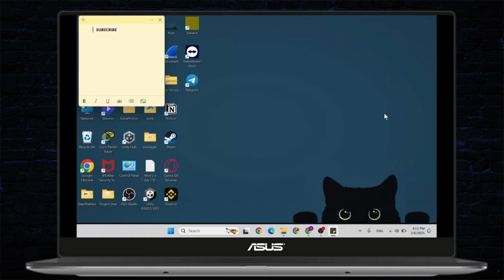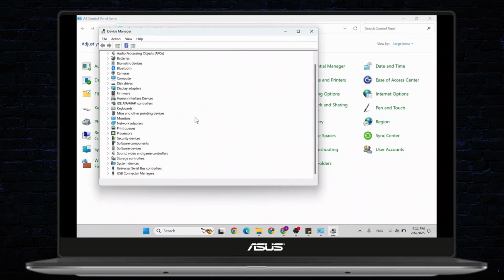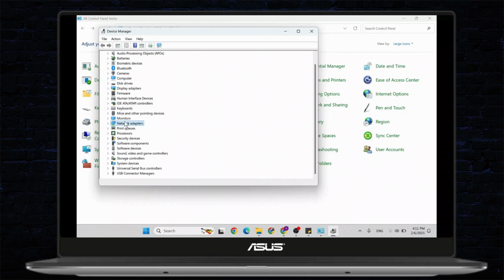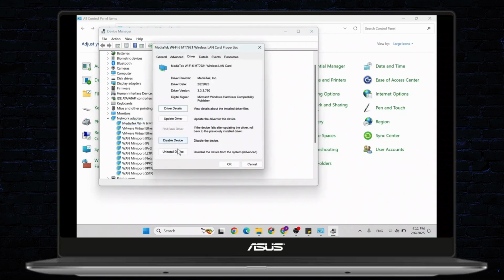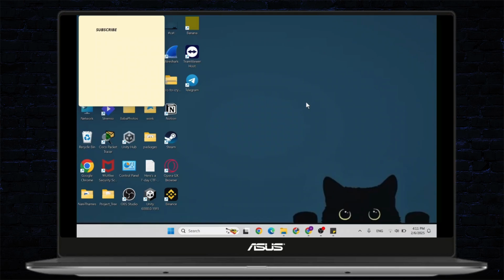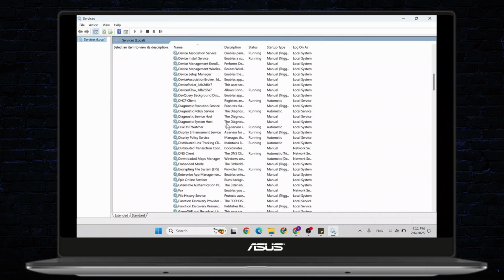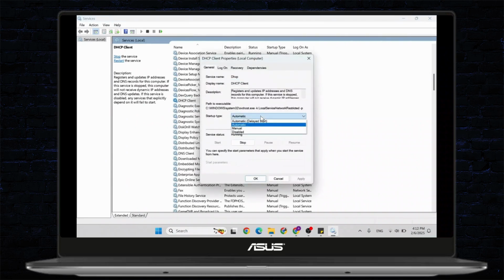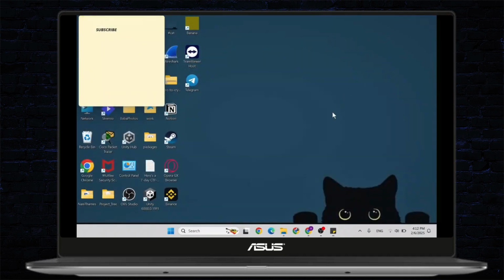Fix Windows 11 Unable to Contact Your DHCP Server Error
Are you seeing the "Unable to contact your DHCP server" error on Windows 11? This video will guide you through the steps to fix this issue quickly and easily. Whether you're asking, "How do I fix DHCP server errors on Windows 11?" or need help restoring your internet connection, this tutorial has you covered. Learn how to troubleshoot network settings and get your connection back. Watch now to see how you can fix this DHCP error today!

Timestamps:
00:00 Fix Windows 11 Unable to Contact Your DHCP Server Error
00:10 How Do I Fix DHCP Server Issues on Windows 11?